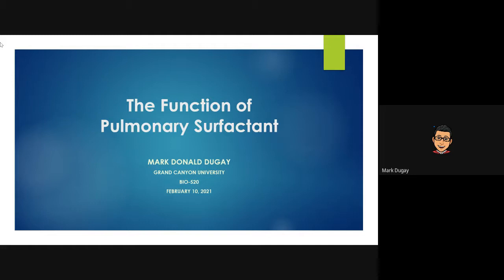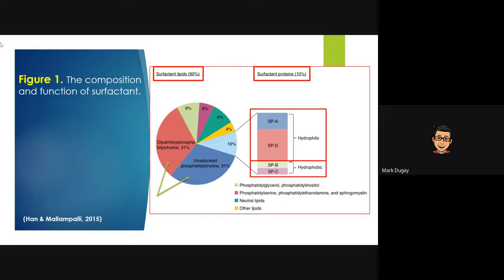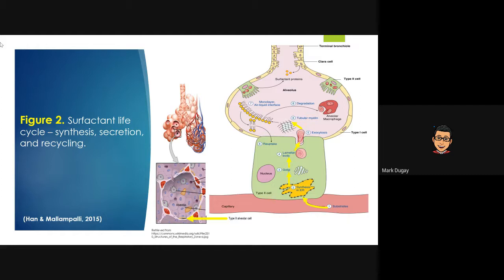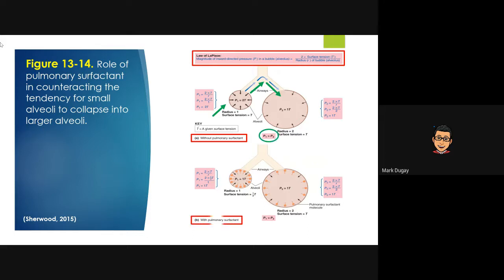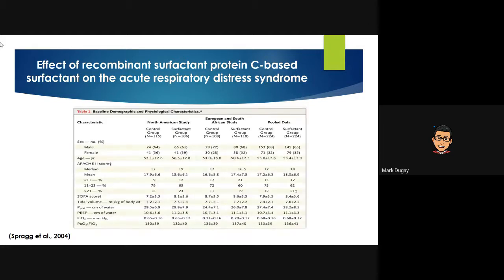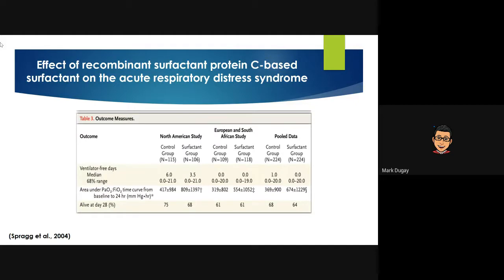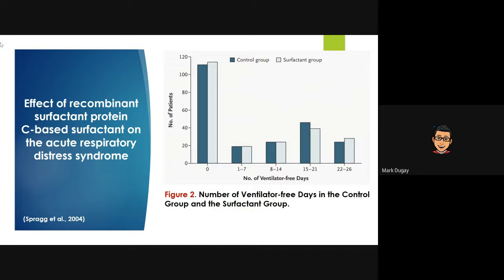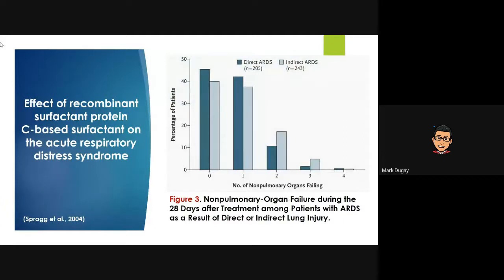Bio-520 Respiratory Presentation